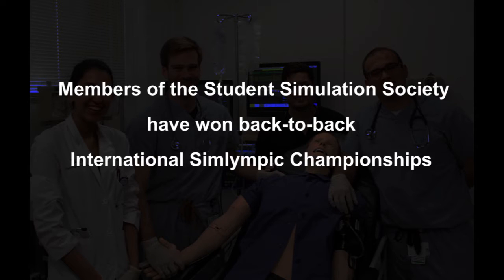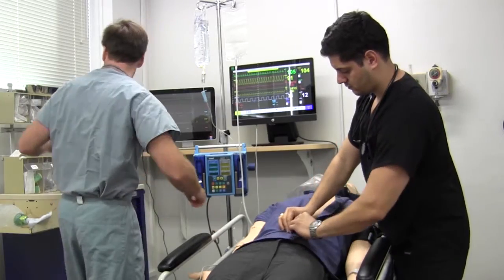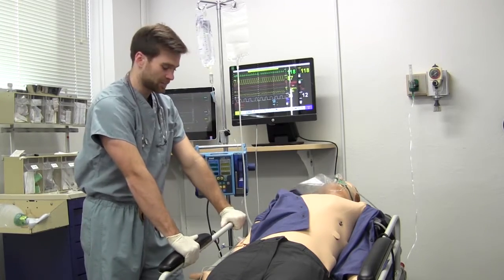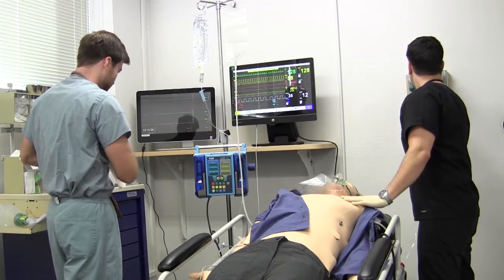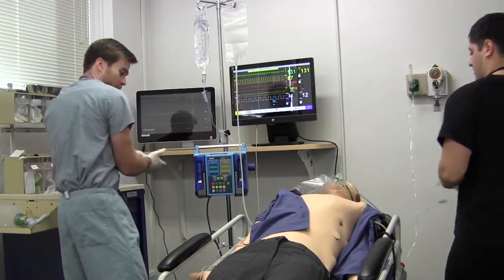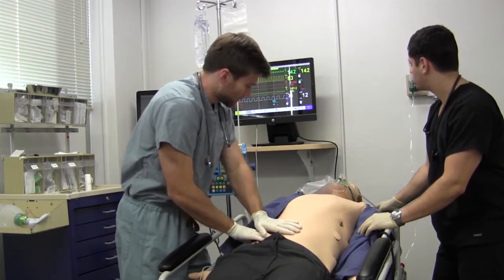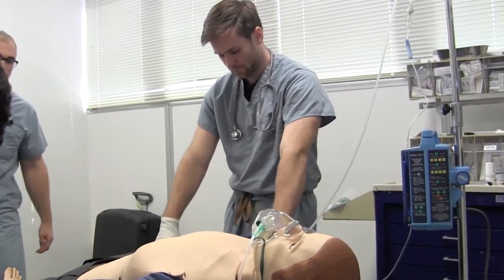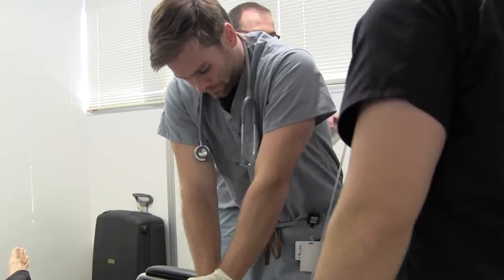Student Simulation Society Prepares for National and International Competitions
The Baylor College of Medicine Student Simulation Society was created in 2013 and has since earned back-to-back national and international championships.

The team attributes much of their success to the guidance from faculty mentors and the opportunity to practice in the world class Simulation Center.